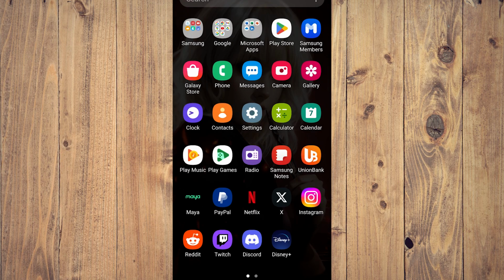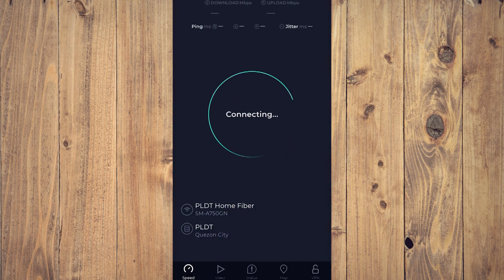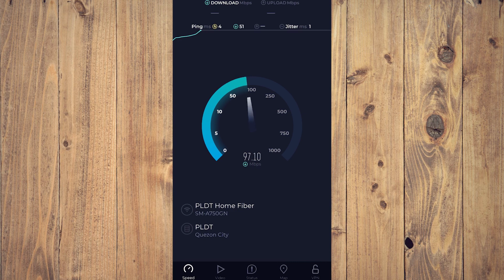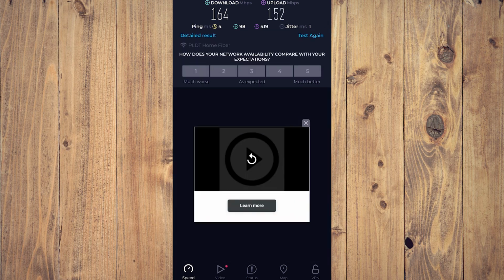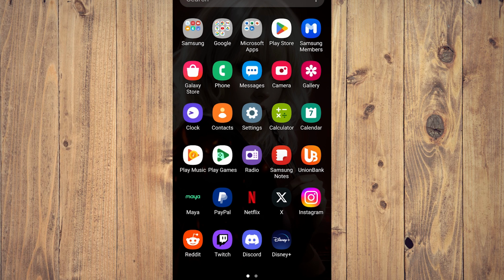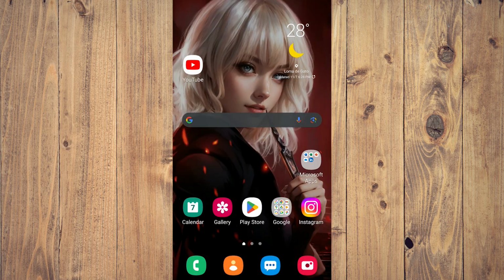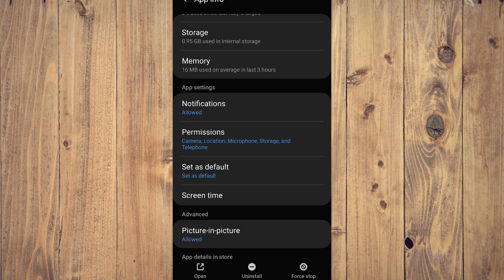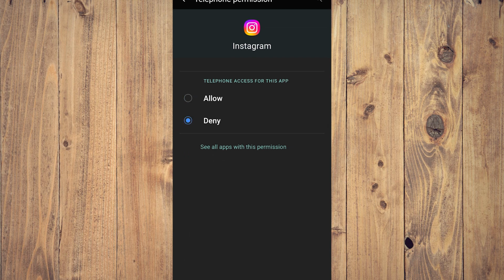How To Fix Instagram SMS Code Not Sending Or Receiving [Full Guide]